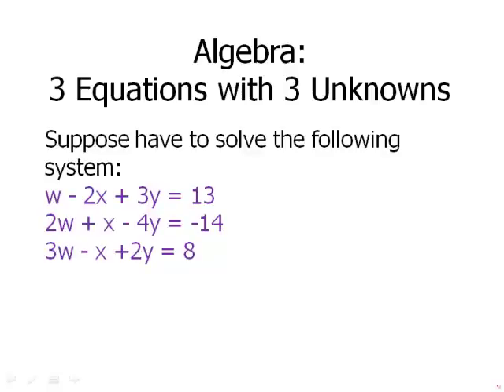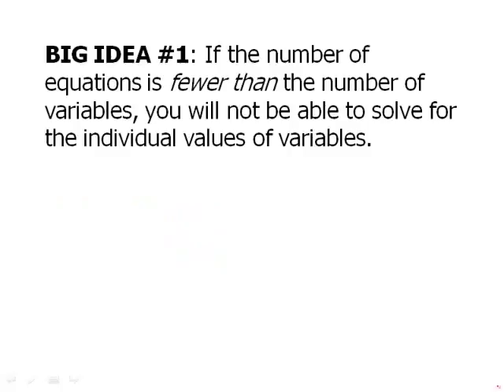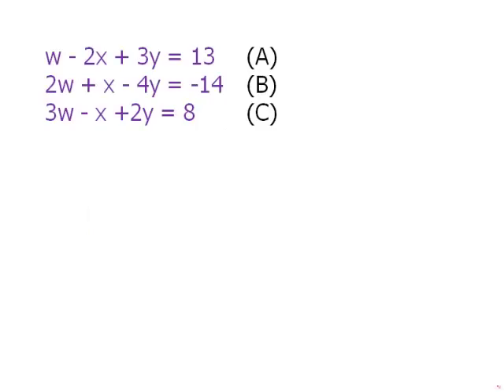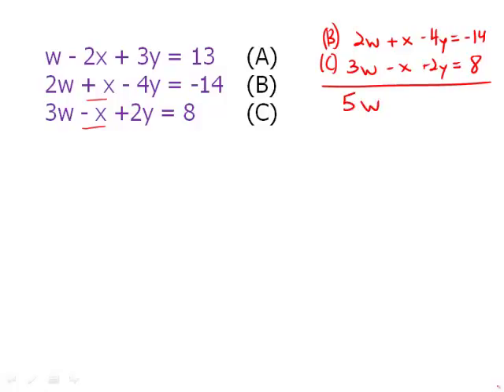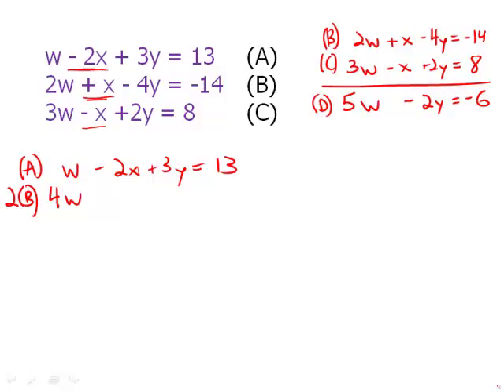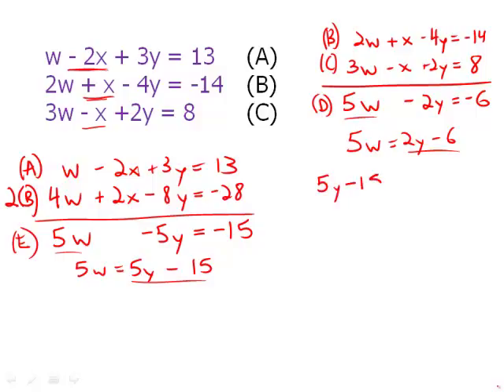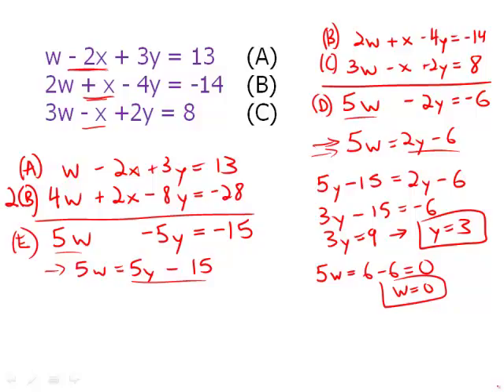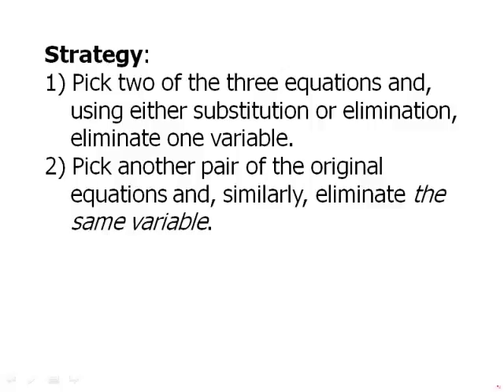GRE 15 Three Equations with Three Unknowns